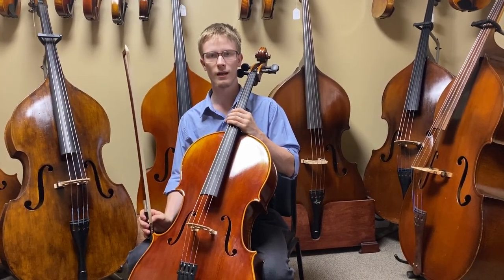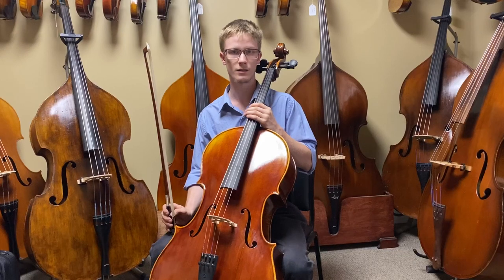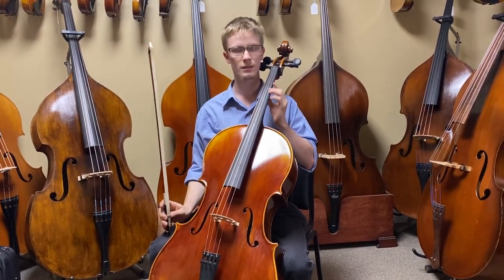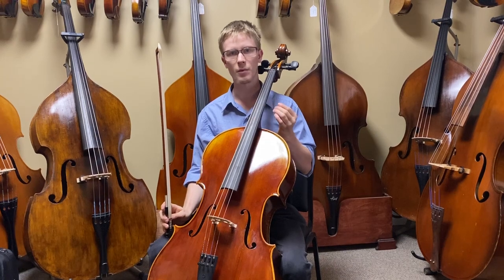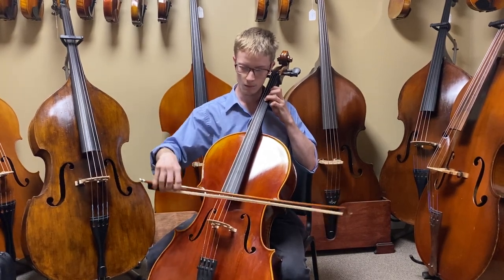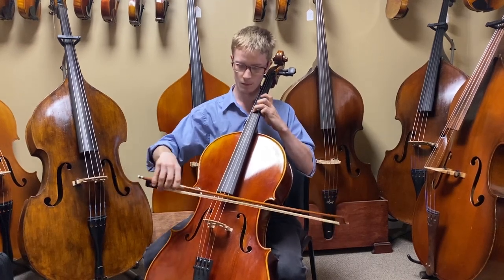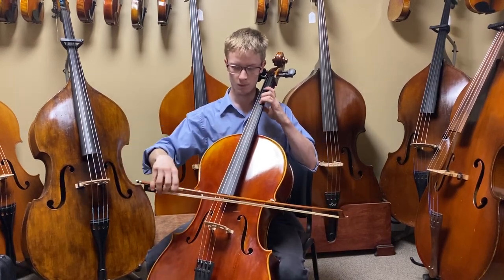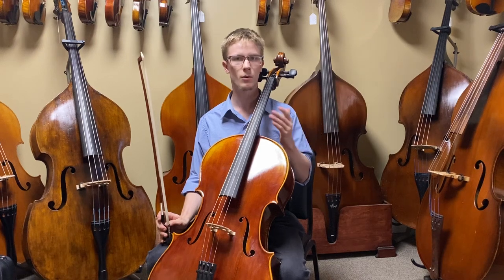Cello s-2651 Maple Leaf Strings, Ruby, performed by Richard T. Gregory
This Maple Leaf Strings, Ruby, cello has a two-piece, well-flamed back. The top is medium grain spruce.  It is finished in a medium red mahogany varnish. It has two top cracks that were repaired at Mark Schwartz Violins.